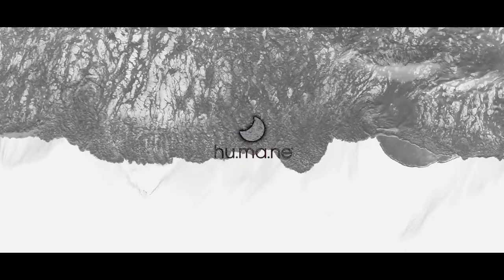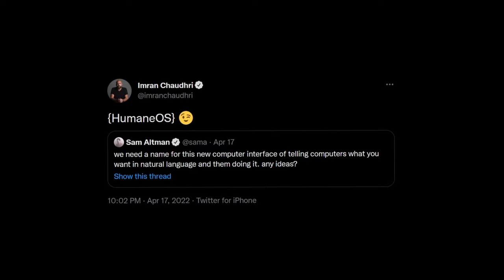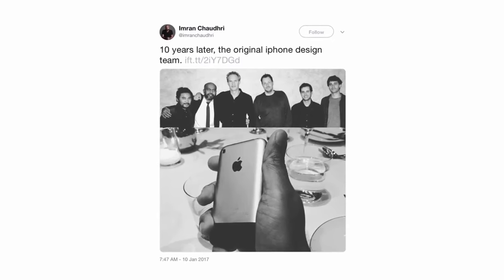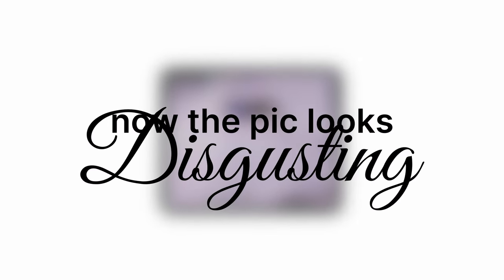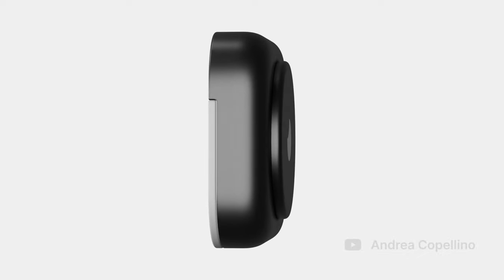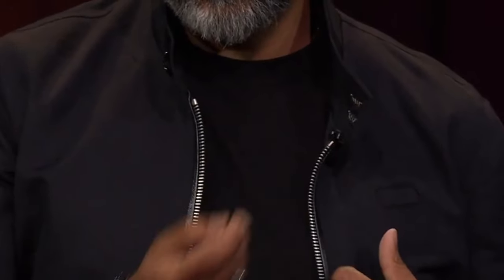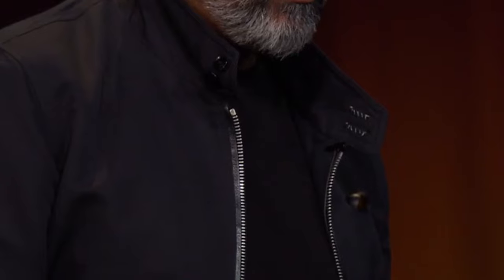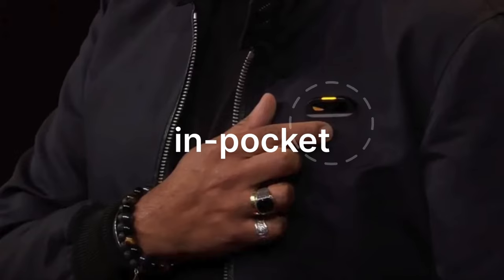Uncovering the Humane Ai Pin’s Design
After months of waiting, Humane finally unveiled the device they are building.

In the Keynote, Imran Chaudhri only showed some of the interactions however, the product's design remains for the most part a mystery… right?

Well, there's actually a bunch of stuff they've shown that I think can be used to reconstruct how the real device will look like, from the trailers, the website and even their stickers. Yes.

This is how I think the Humane Ai Pin will work & look like.